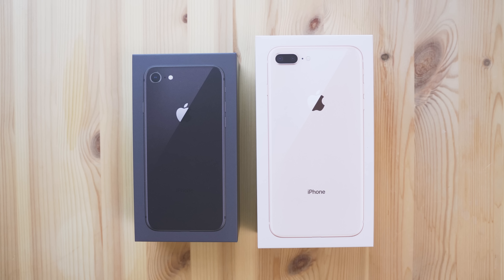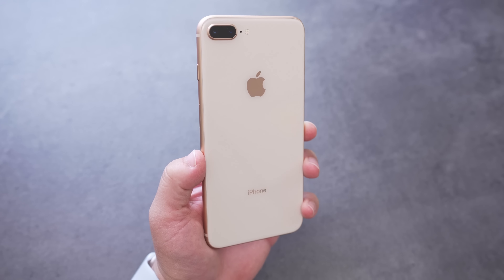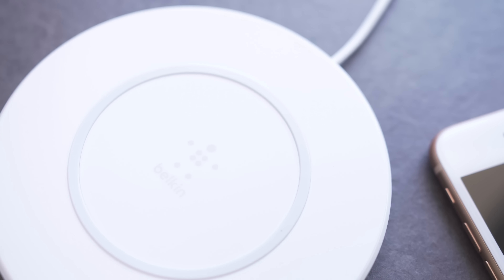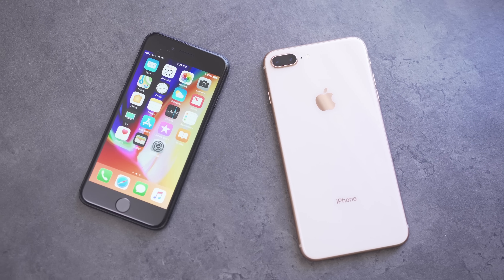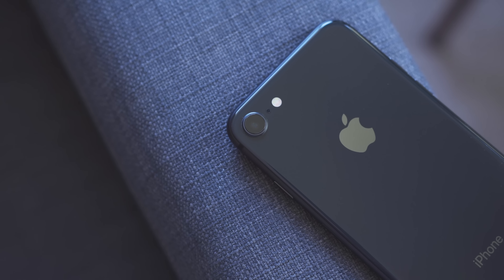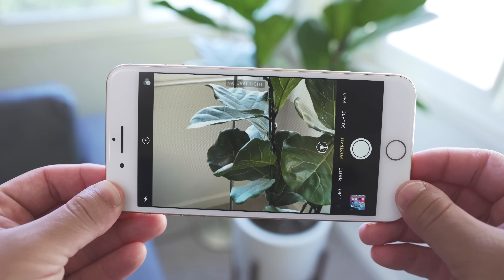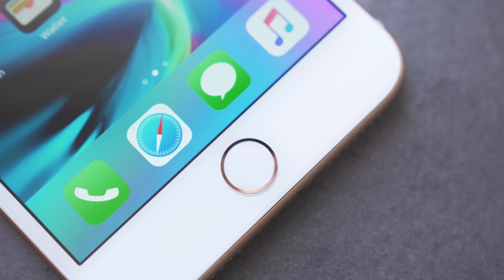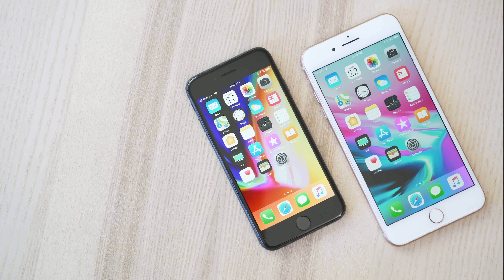Hands-On with the iPhone 8!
The iPhone 8 and iPhone 8 Plus are available now. Here is what is new!